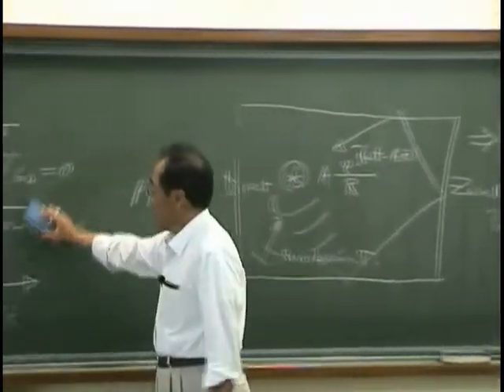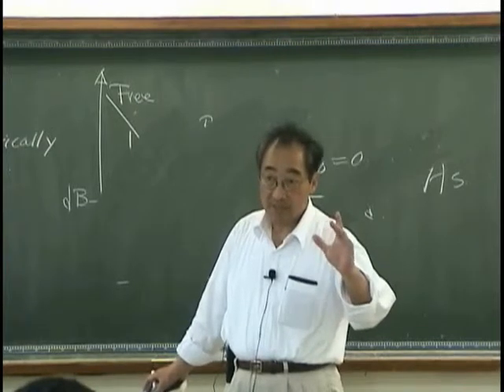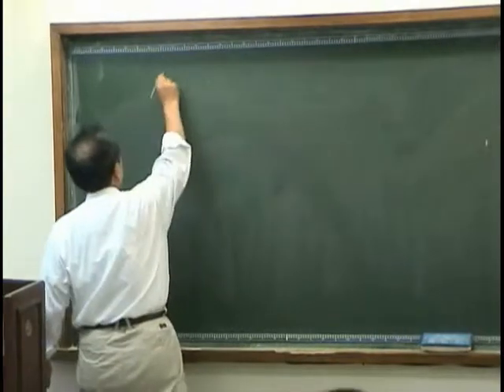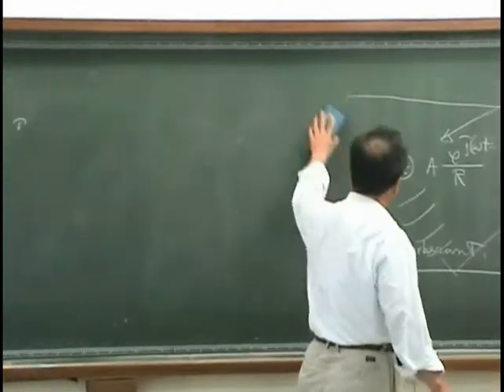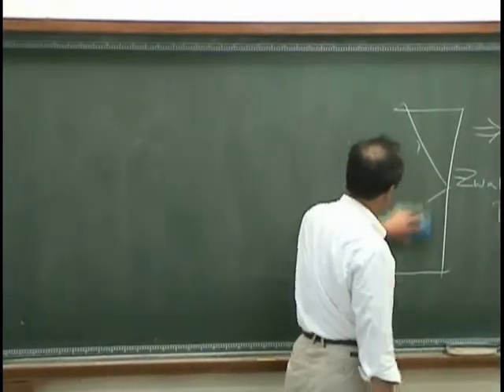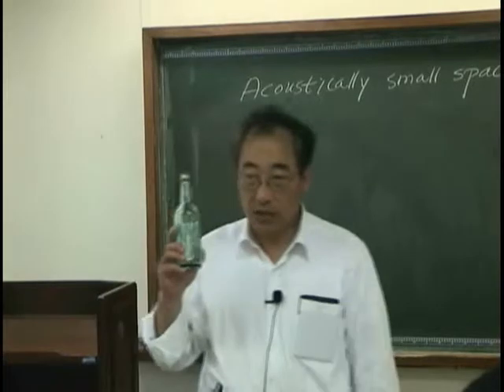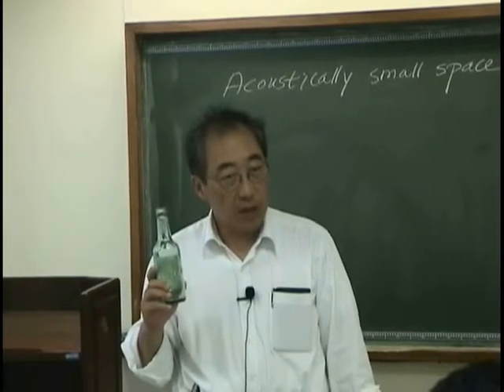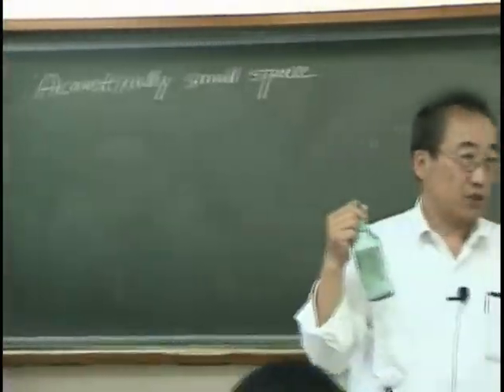[Lecture 23-2: Theory of the small space] Introduction to Acoustics by Prof. Yang-Hann Kim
This movie clip is a part of the 23rd lecture on Acoustics at KAIST, 2009 Spring Semester.